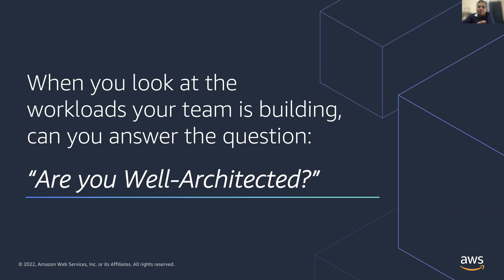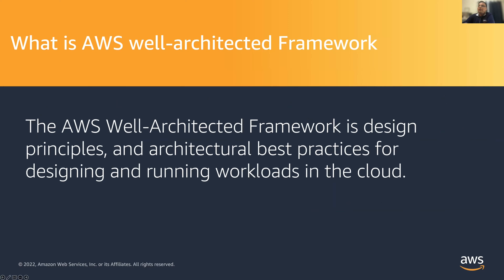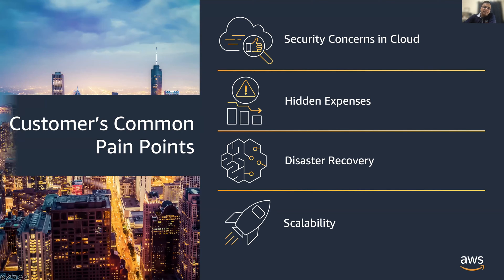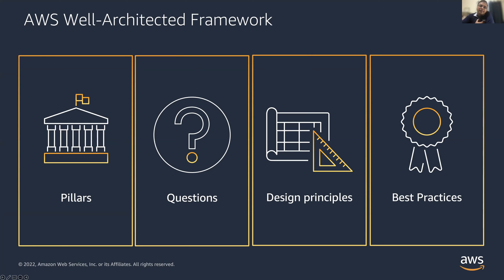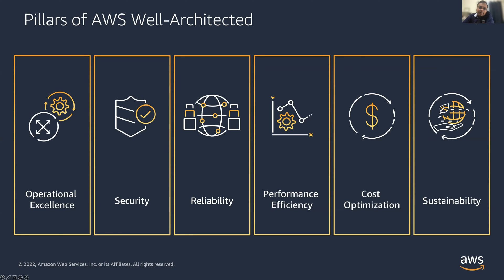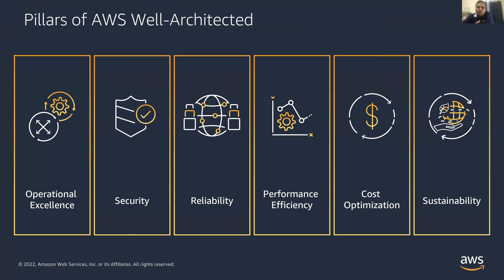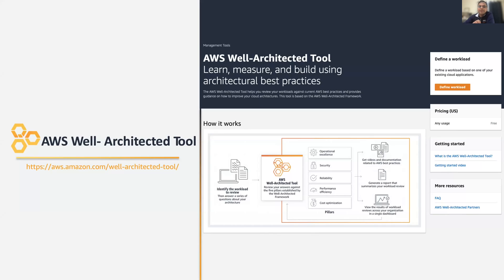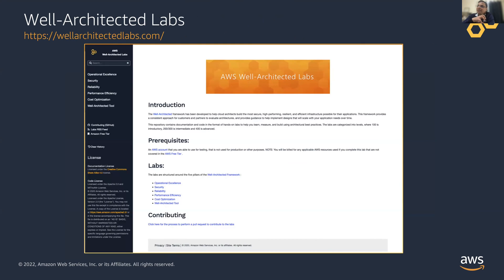The Six Pillars of AWS Well-Architected Framework with AWS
Six Pillars of a Well-Architected Cloud Framework: Operational Excellence, Security, Reliability, Performance Efficiency, Cost Optimization, and Sustainability

Sanjay Aggarwal - Senior Cloud Solution Architect at AWS